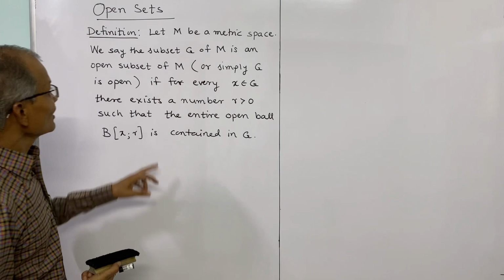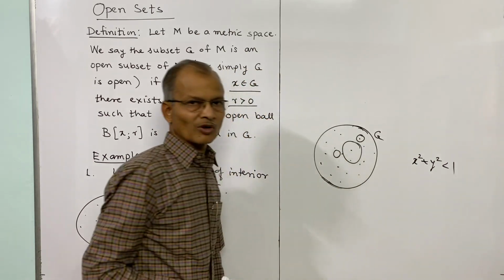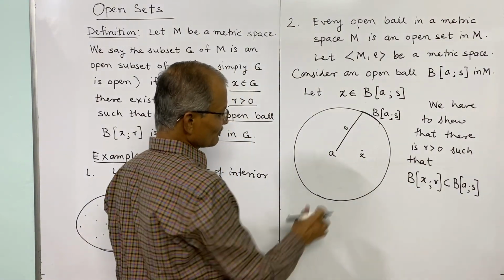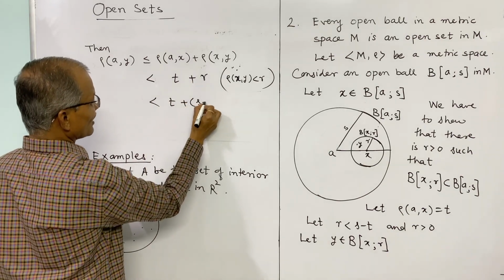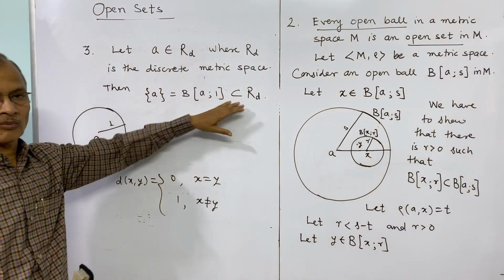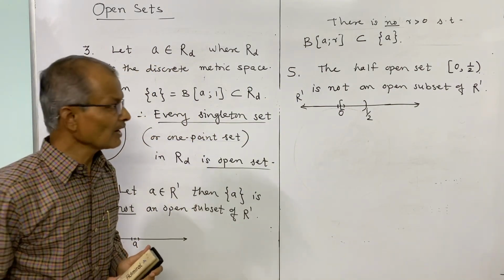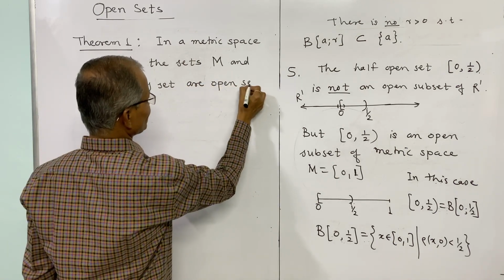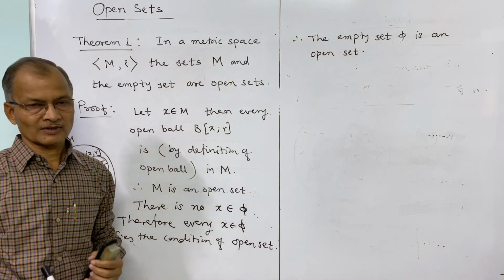Real Analysis: Metric Spaces:Open Sets: Definition and examples. Lect. 5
B.Sc. Third year Mathematics.
Real Analysis: Metric Spaces: Open Sets: Definition and examples.

Link for Handwritten notes: (send a request mail, I will share it with you)
1. Limits in Metric Spaces.
2. Continuous Functions on Metric Spaces.
3. Connectedness, Completeness and Compactness.